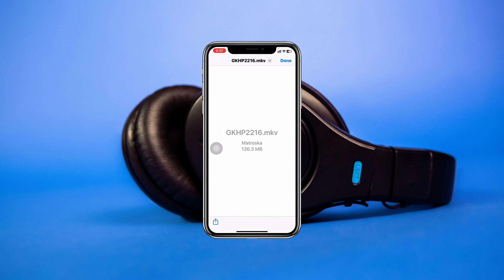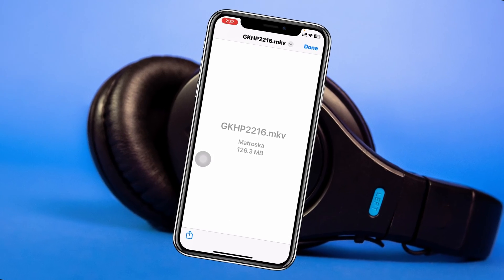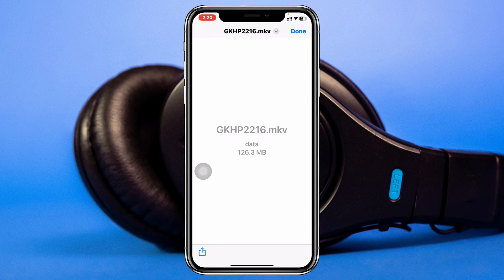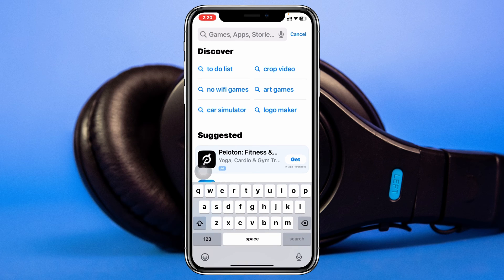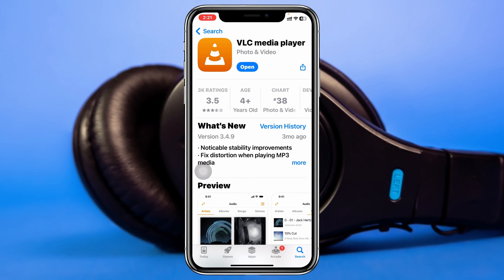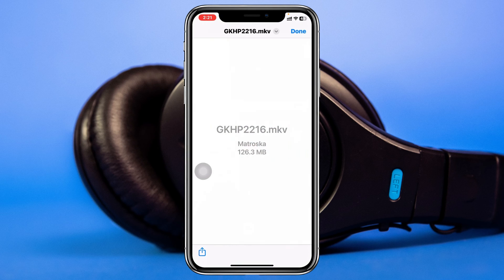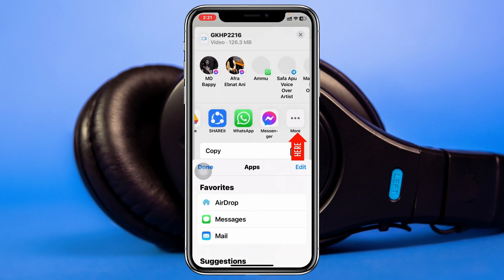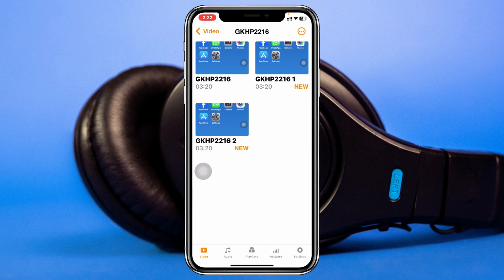How To Fix Telegram Videos Not Playing on iPhone | How To Play Telegram MKV Video Files on iPhone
Telegram videos not playing
How to play telegram videos on iPhone
How to fix telegram videos not playing on iPhone

Is the telegram video not playing on your iPhone? If you can't play telegram videos and thinking about how to play telegram videos on your iPhone then follow these quick tricks to play any telegram mkv video files on your iPhone.
Many iPhone telegram users are asking why is the telegram video not playing? and How can I watch Telegram videos on my iPhone?

00:01- Video intro
00:16- Fix Telegram Videos Not Playing
01:20- Process Ending